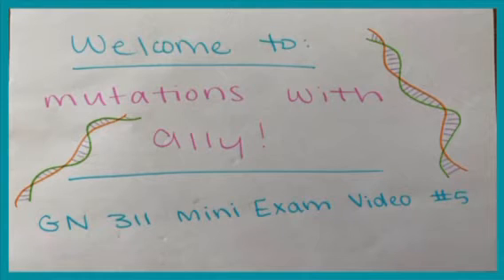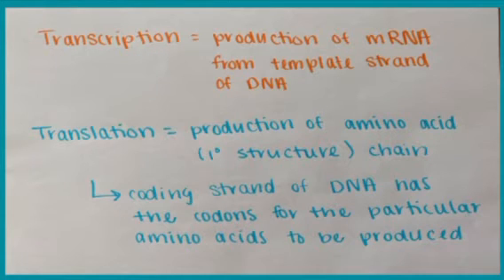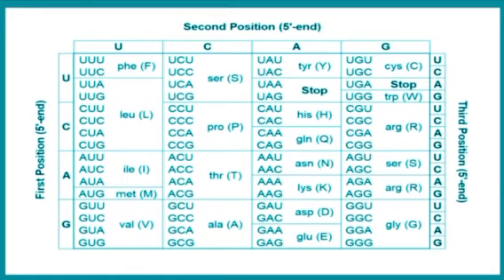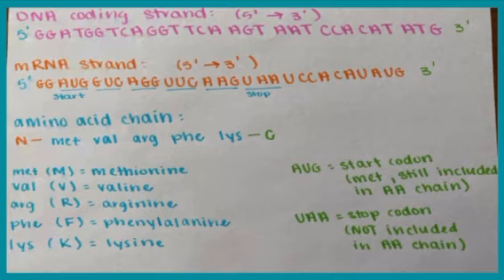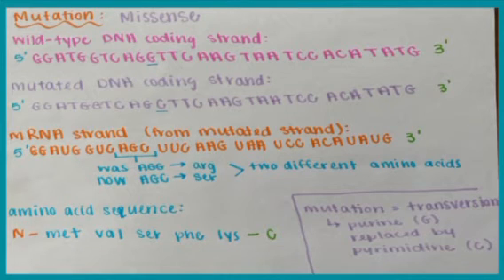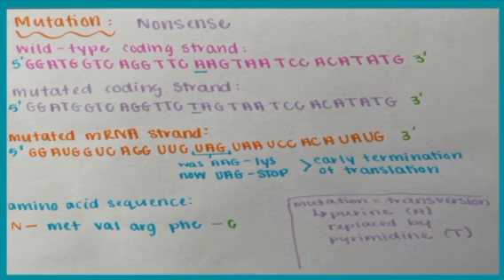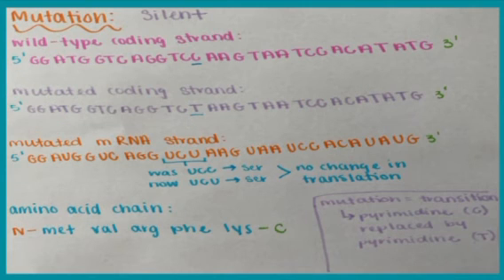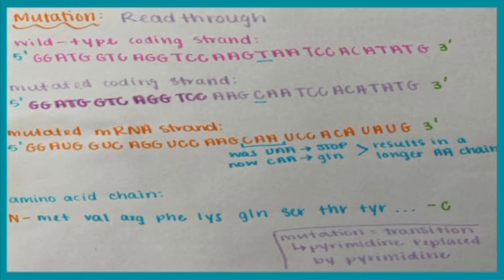Ally Willman - GN 311 Mini Exam Video #5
I chose Prompt #1.

Mutations:
wt mRNA sequence: 5' GGAUGGUCAGGUUCAAGUAAUCCACAUAUG 3'
missense mutated mRNA sequence:
5' GGAUGGUCAG_C_UUCAAGUAAUCCACAUAUG 3'
nonsense mutated mRNA sequence:
5' GGAUGGUCAGGUUC_U_AGUAAUCCACAUAUG 3'
silent mutated mRNA sequence:
5' GGAUGGUCAGGUC_U_AAGUAAUCCACAUAUG 3'
readthrough mutated mRNA sequence:
5' GGAUGGUCAGGUUCAAG_C_AAUCCACAUAUG 3'